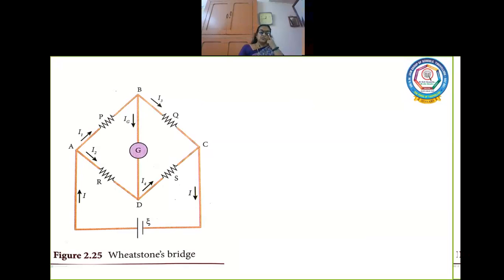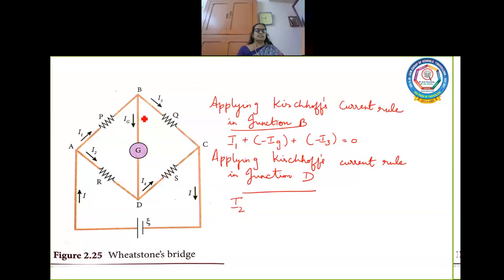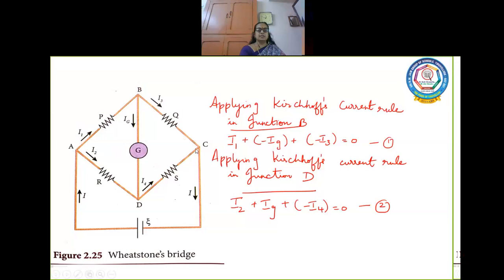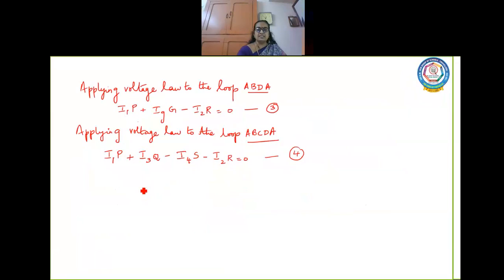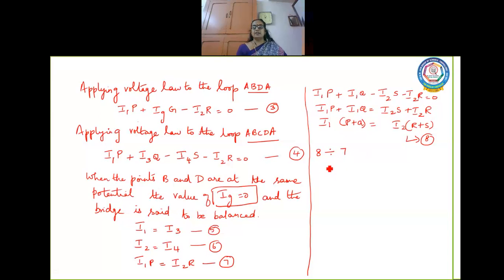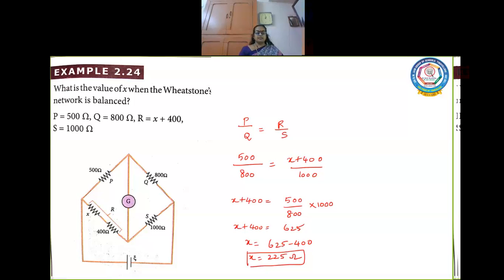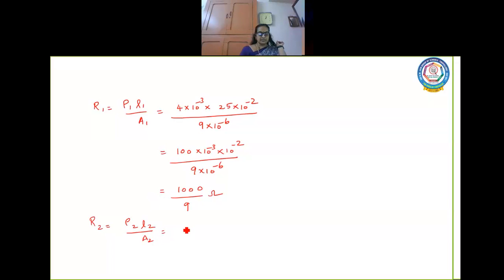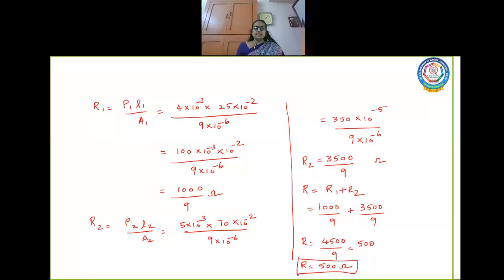XII - PHYSICS - TN SAMACHEER - Current Electricity - Wheatstone's Bridge